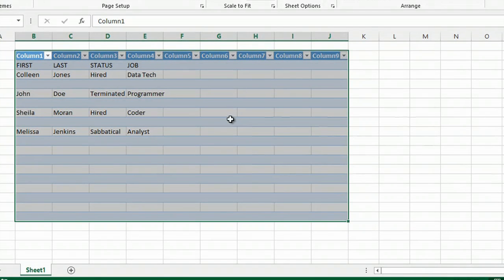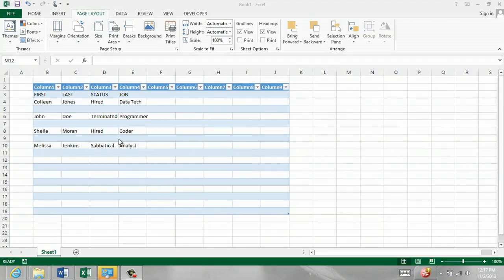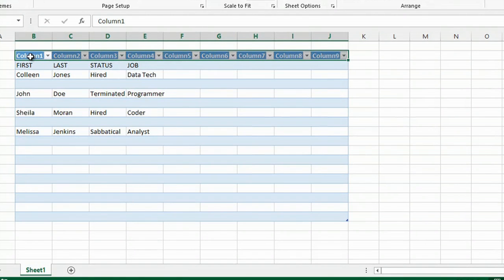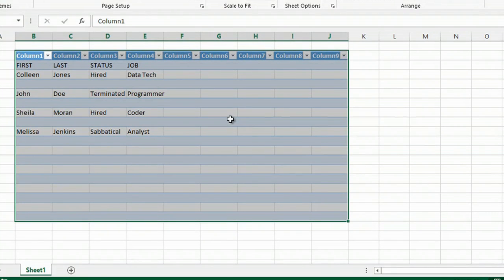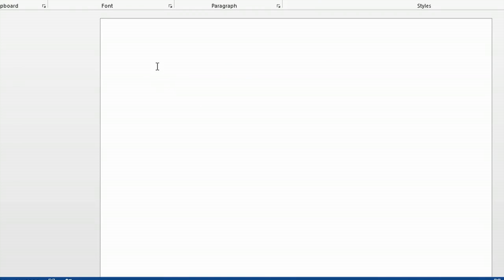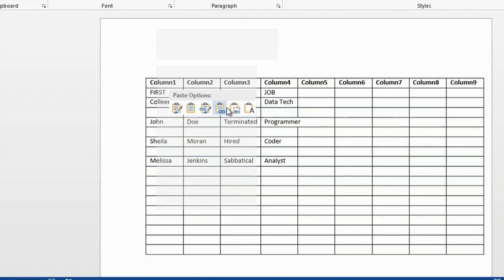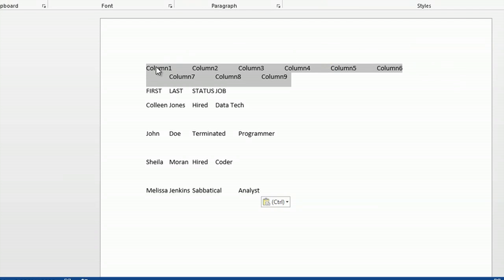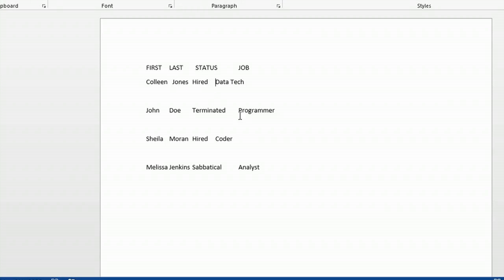How to Convert a Table to Text in Excel 2010 : MS Word & Excel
Converting a table to text in Excel 2010 is something you can do by selecting the cells you want to use. Convert a table to text in Excel 2010 with help from an experienced computer professional in this free video clip.